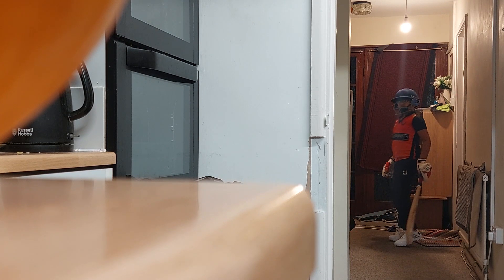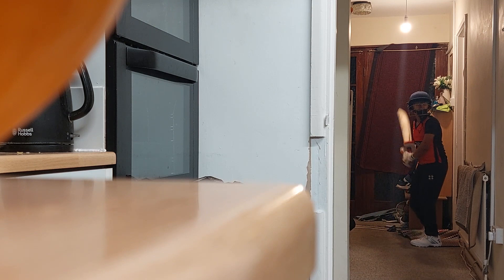100 balls with side arm